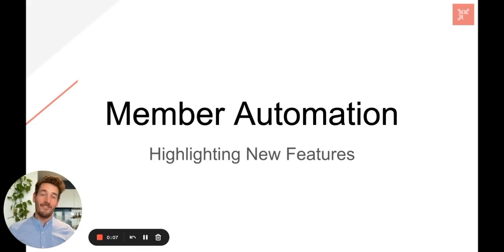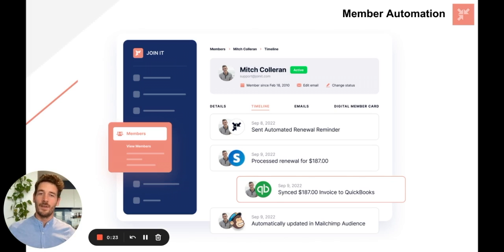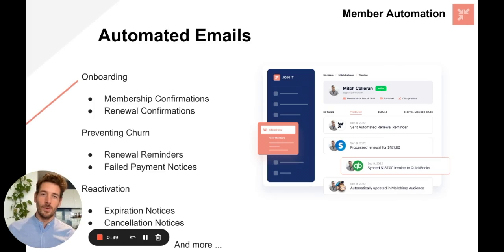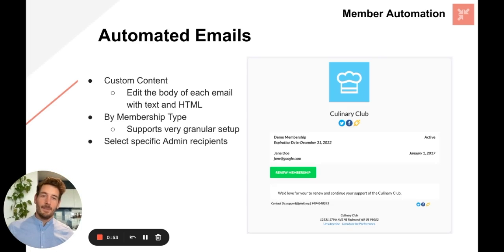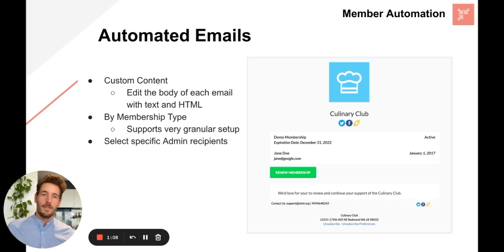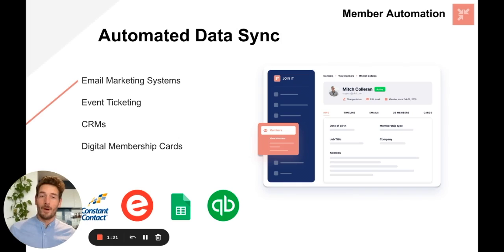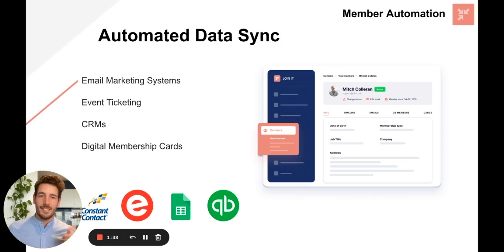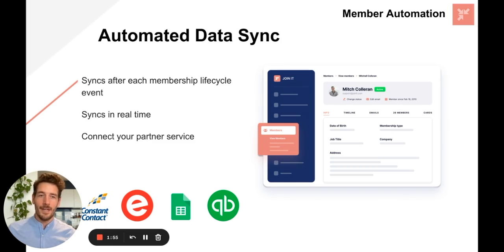How To Do Membership Automation Easily With Join It?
Learn more about Membership Automation. Specifically, we go into how a customizable Automated Emails and Automated Data Syncs can remove the manual work from managing your members.

With Join It, you can spend less time managing your membership business and more time enjoying life! We handle everything from automated emails to payment processing, so you don't have to.

Membership management made easy.

Start a free 30-day trial today with no credit card required!